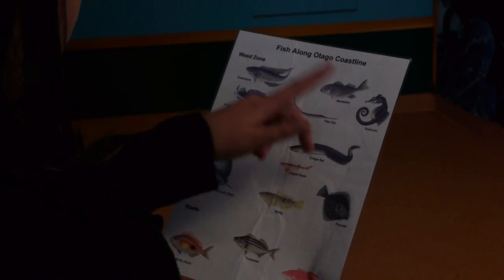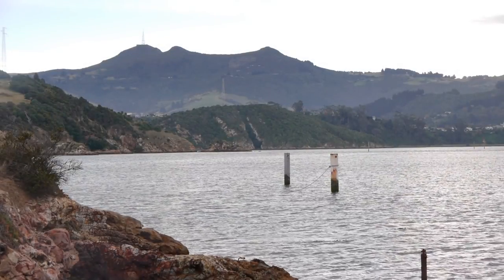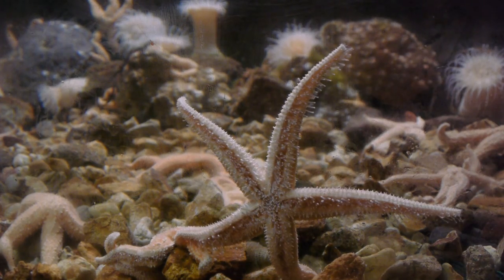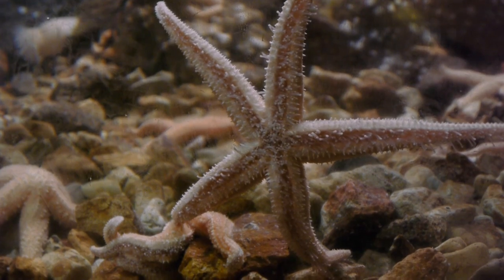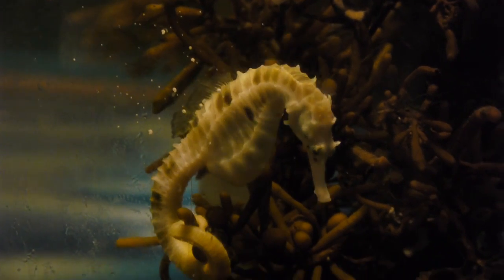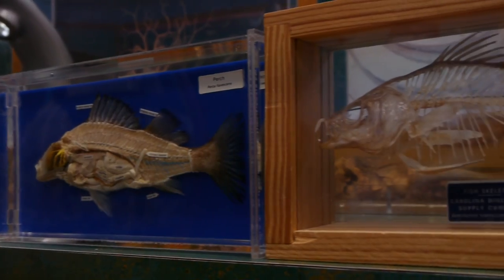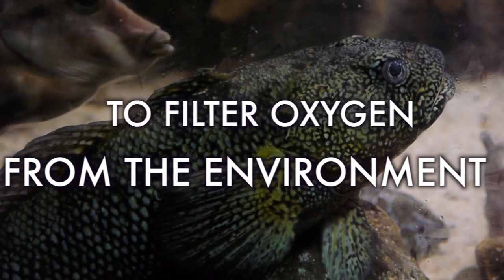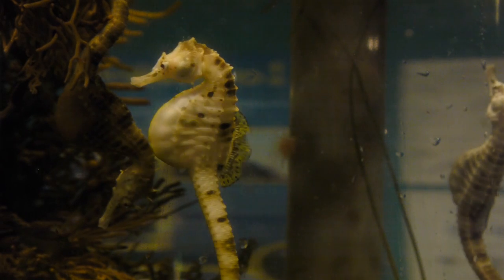What Makes a Fish a Fish?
We think we know what fish are, but is a seahorse a fish?  How about a jellyfish, or a catfish?  Find out exactly how to work out what is a fish and what is not.